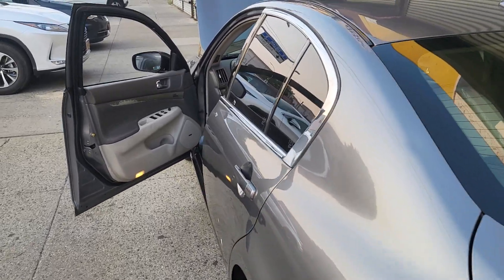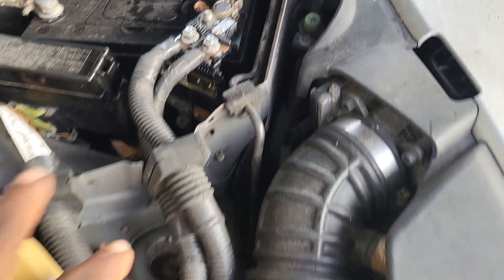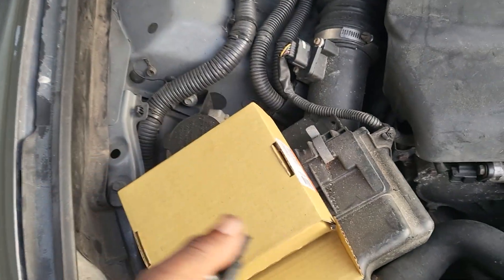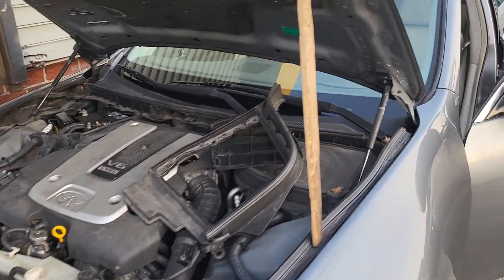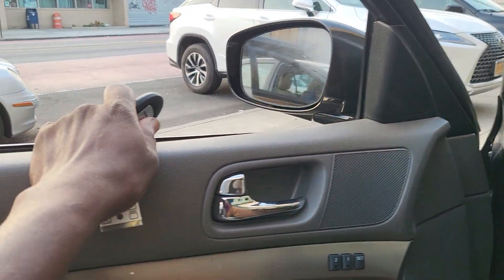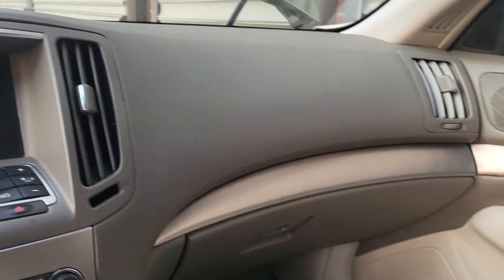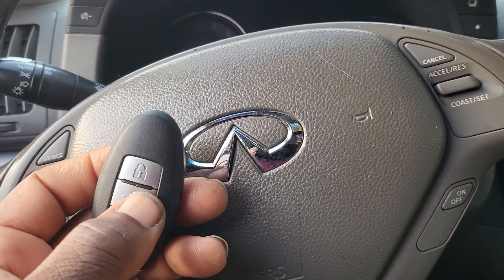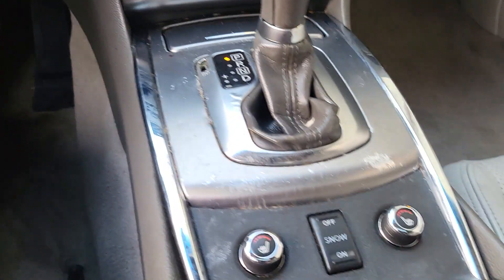Infiniti No Cranking No Ignition Found Main Fuse link Was Bad Fixed